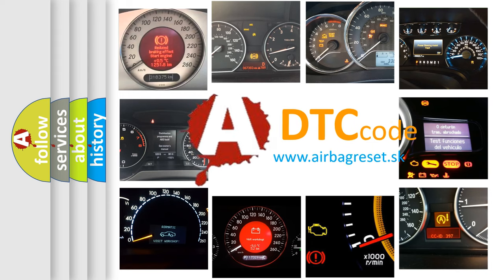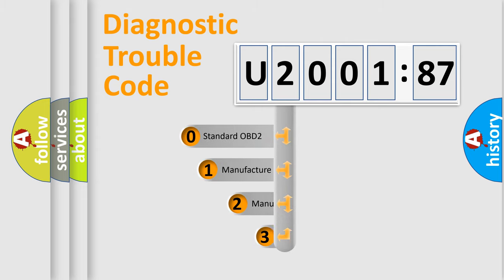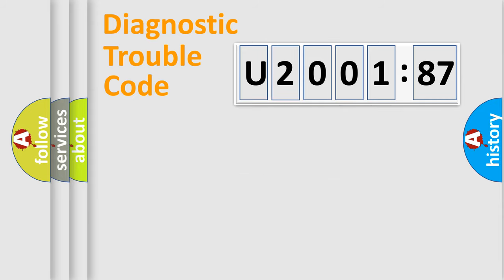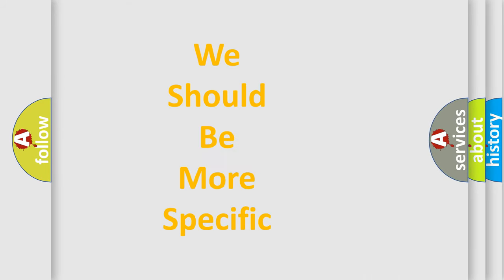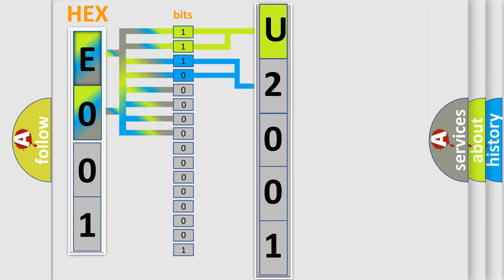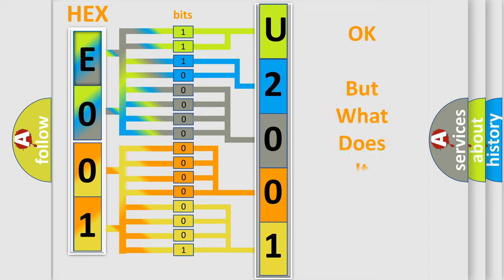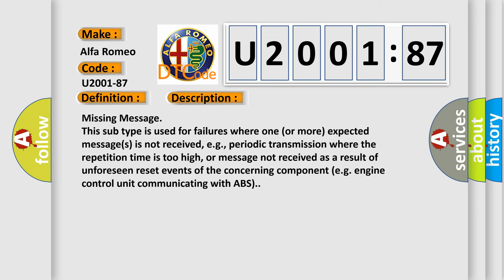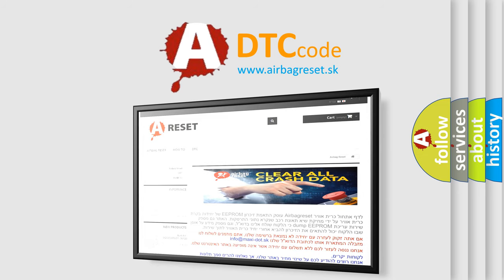DTC Alfa-Romeo U2001-87 Short Explanation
Contents:
0:21 Basic DTC analysis according to OBD2 protocol standard.
1:48 Insight into programming
2:58 A diagnostically understandable description of the Diagnostic Trouble Code
3:05 Basic error definition

Make:
Alfa Romeo
Code:
U2001-87
Definition:
Message Ctrlamp (From Entertainment Telematic Module) - Missing Message
Failure Type:
Missing Message